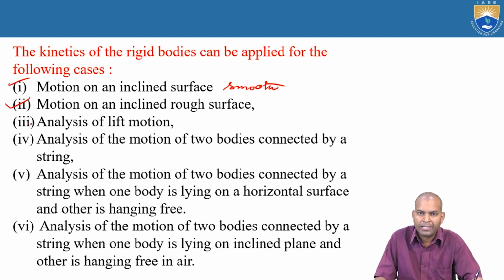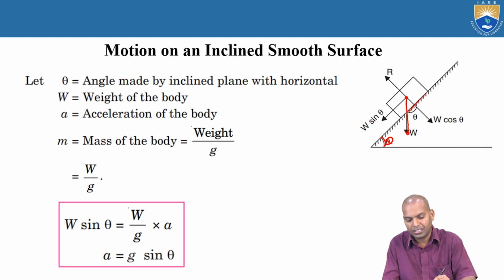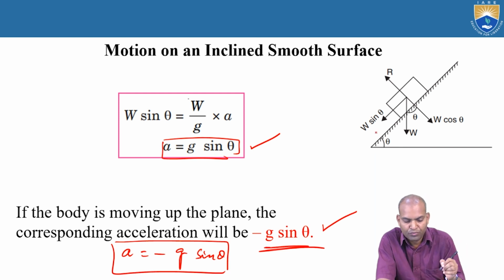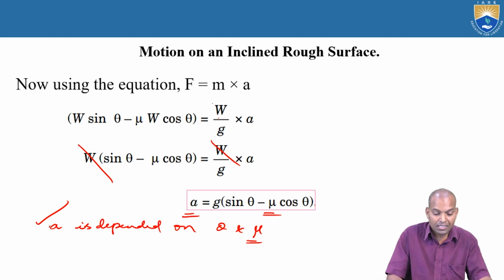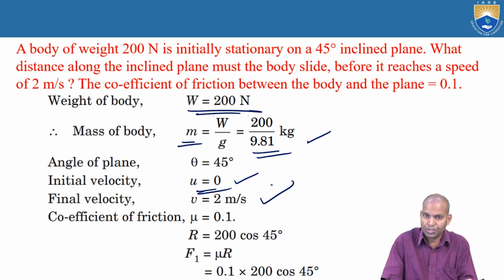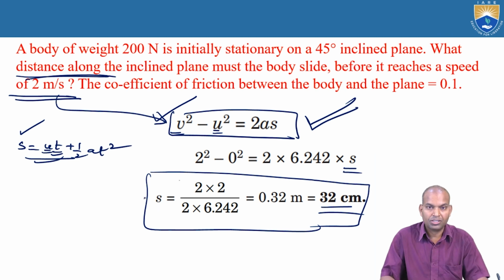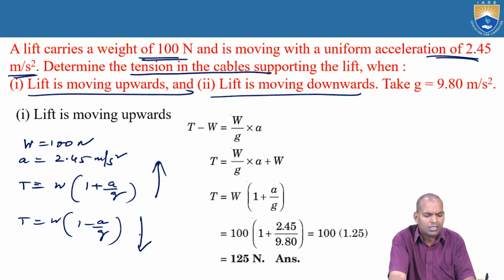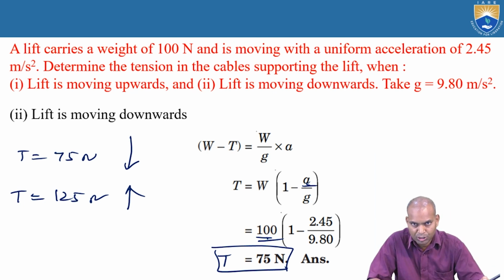Laws of Motion Applied to Planer Translation by Dr. K Viswanath Allamraju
Laws of Motion Applied to Planer Translation by Dr. K Viswanath Allamraju | IARE

Telangana, India.